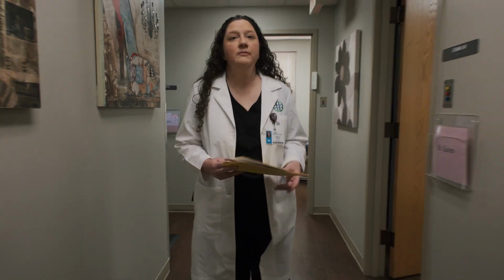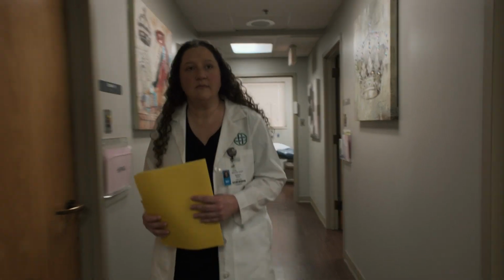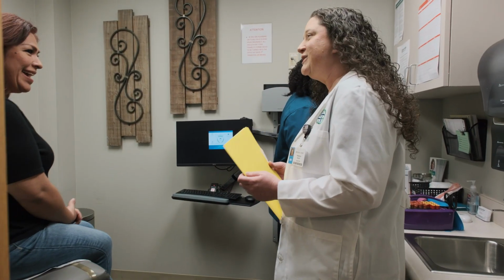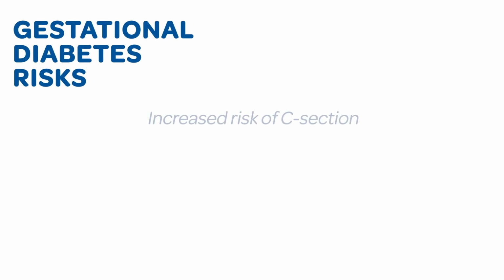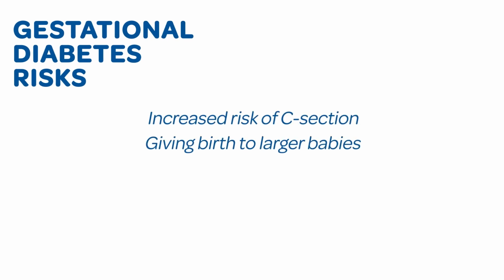Healthy Mom, Healthy Baby: Understanding Gestational Diabetes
Texas Health Resources
1-877-THR-WELL